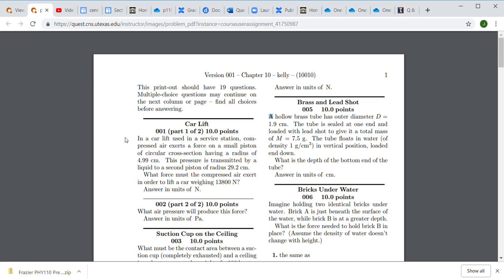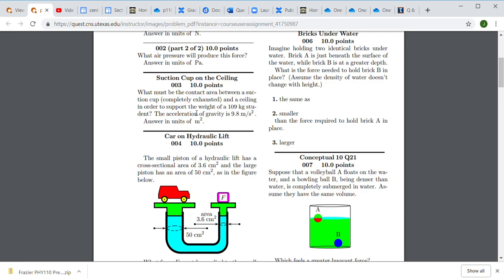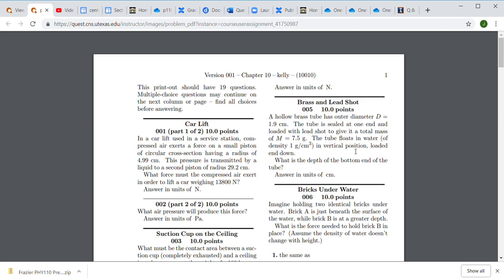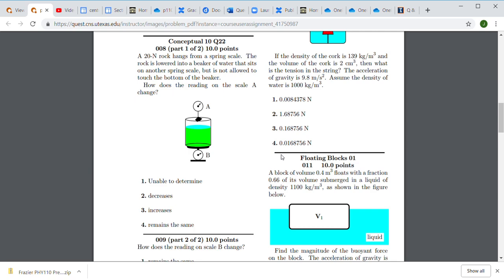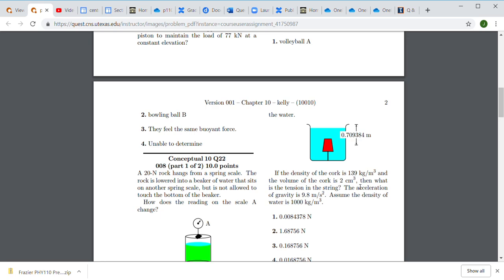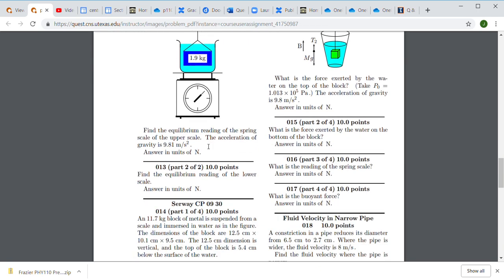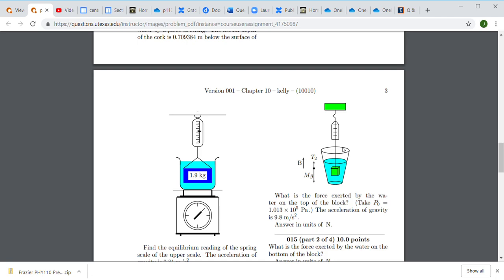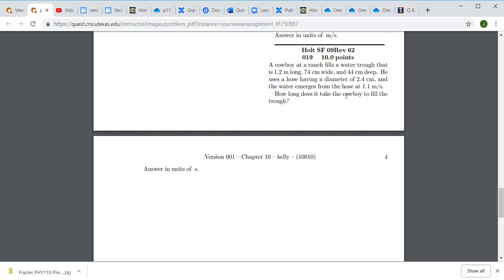p110 homework ch10 comments sp20 online